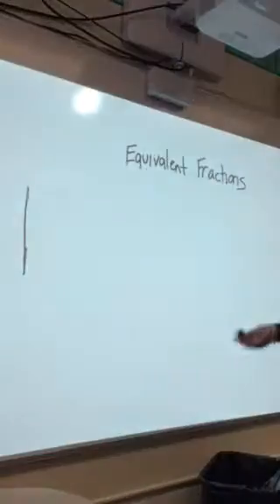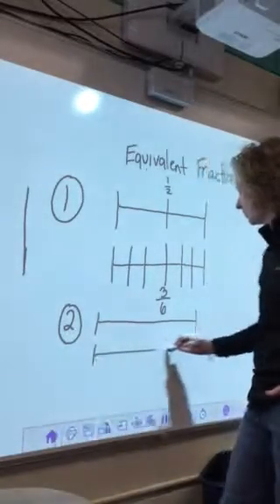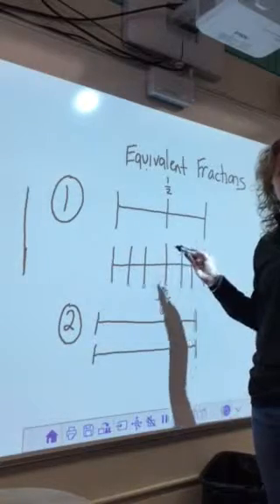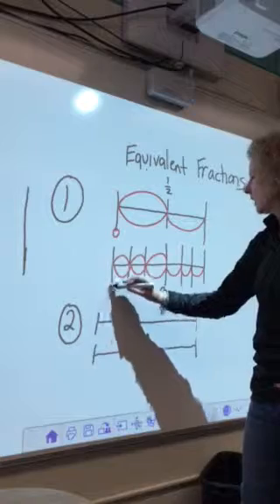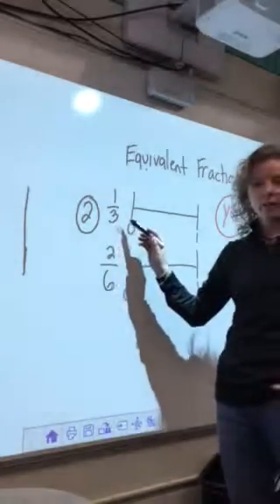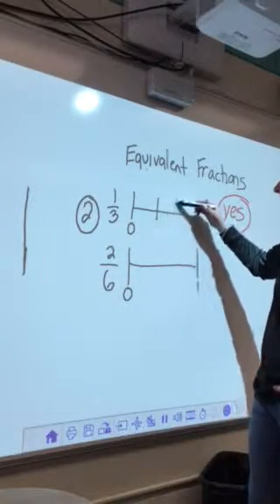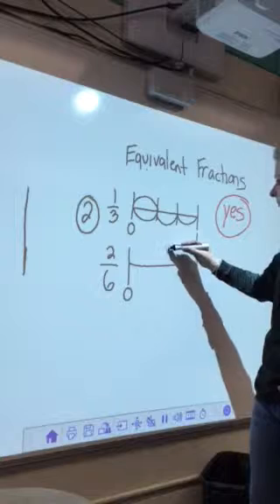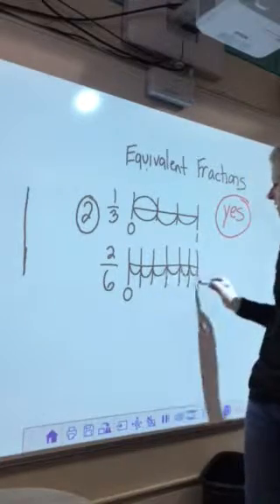Equivalent Fraction Practice